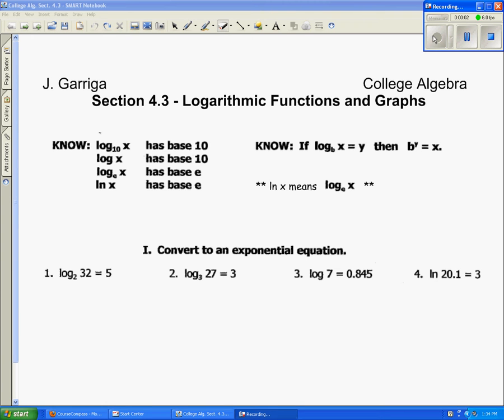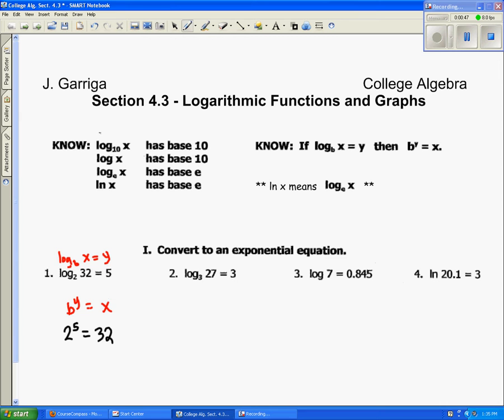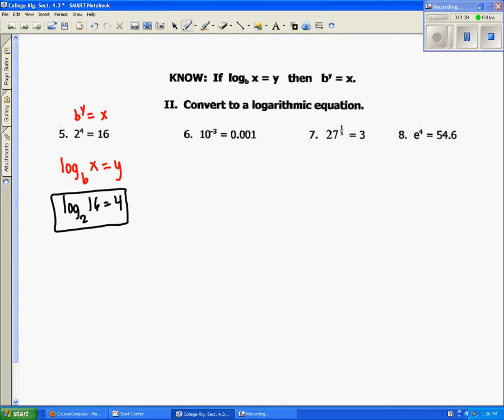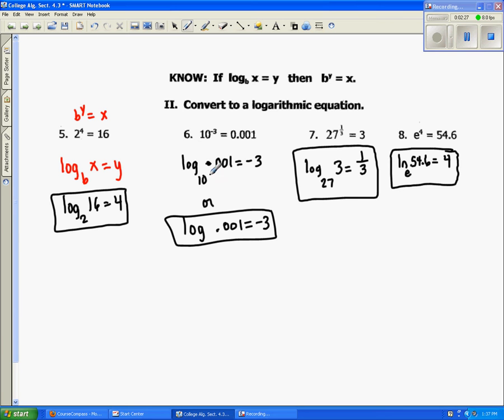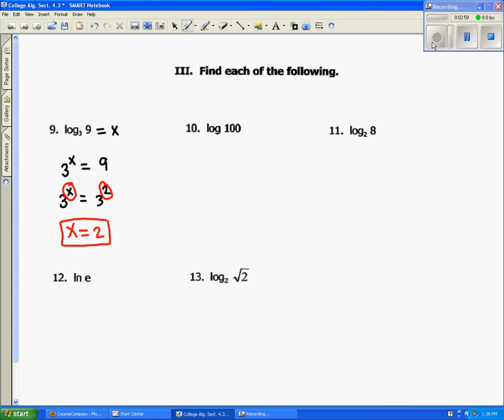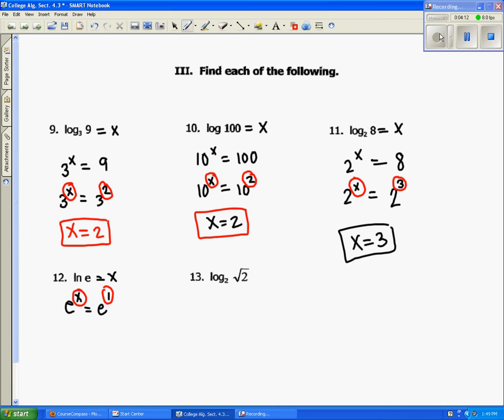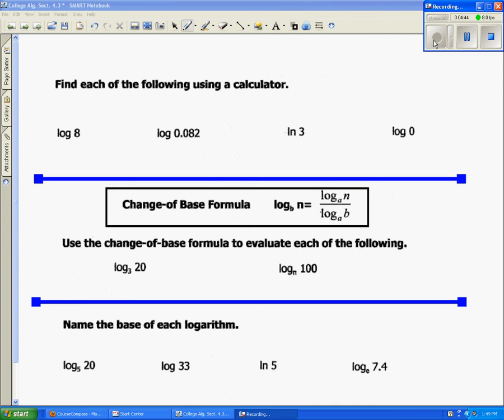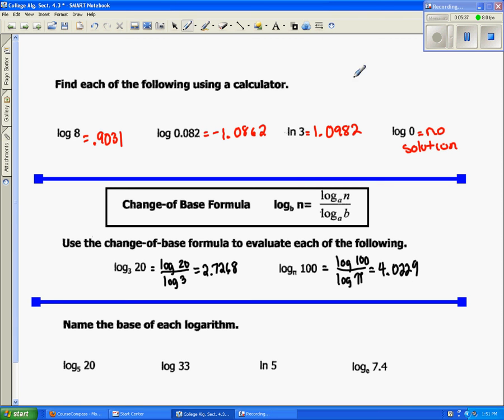College Alg. Section 4.3.avi